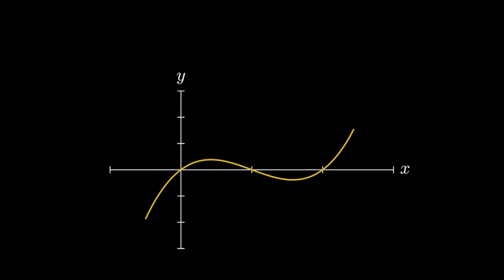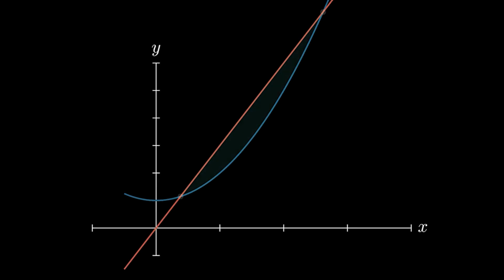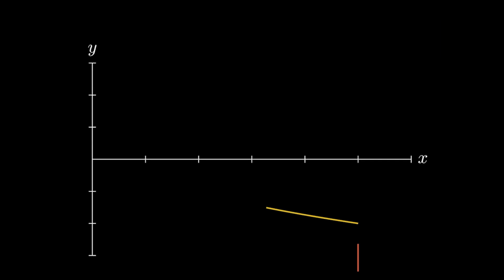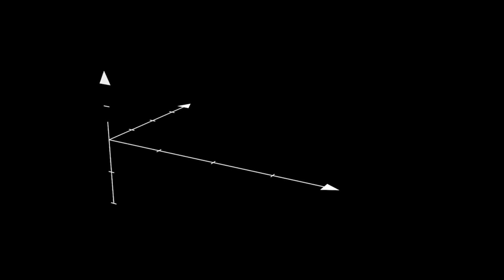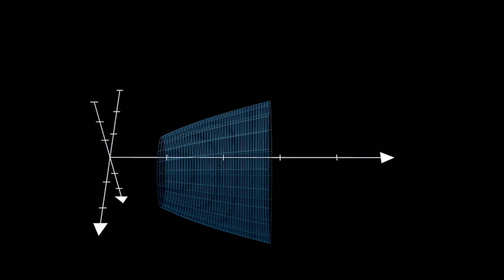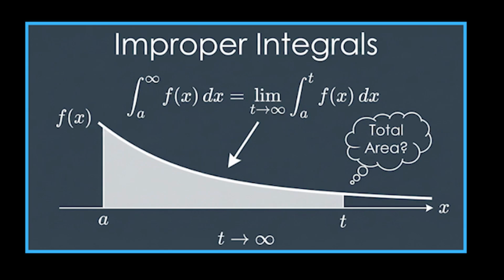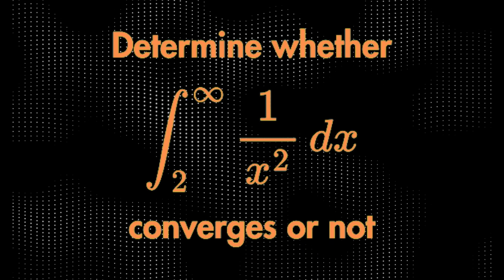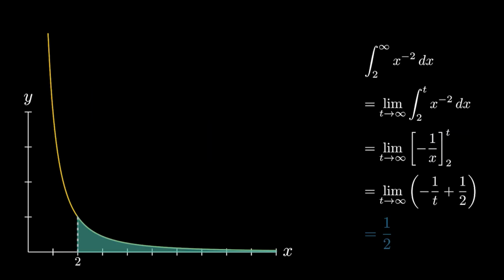Master Integration In Less Than 12 minutes | AS Level Maths Part 2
Struggling with A - Level Maths?

Here we go through the 2nd part of AS Level Integration (CIE Pure 11 Maths) part 1 in its entirety in under 12  minutes.. If you enjoyed make sure to like, subscribe, and of course share :)